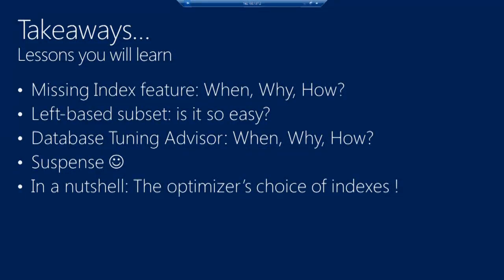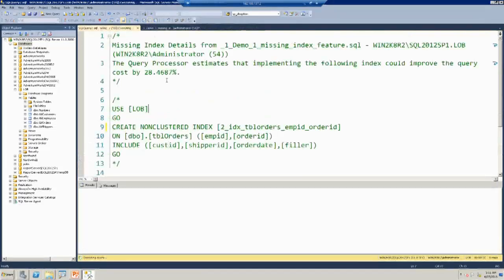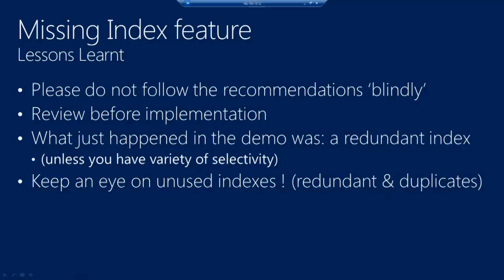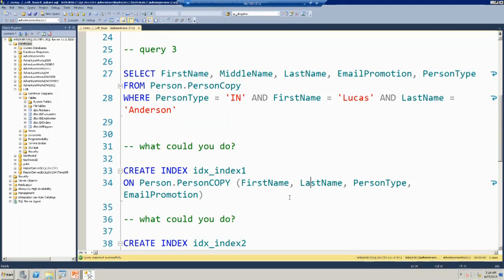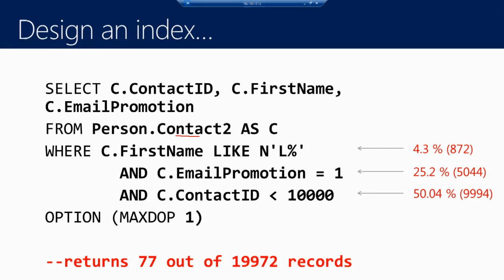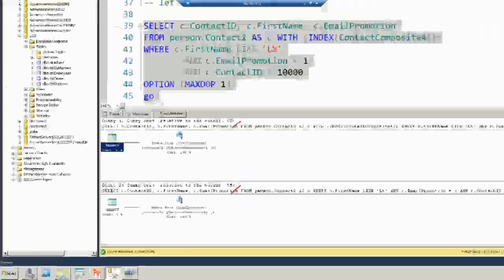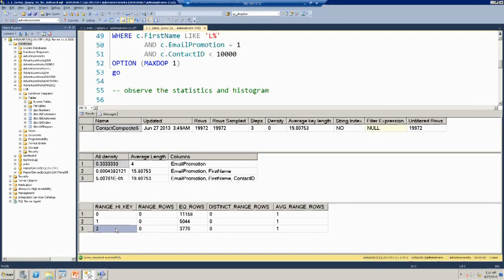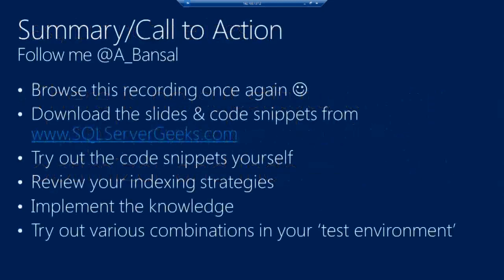TechEd Europe 2013 Back to Indexes The Original Culprit